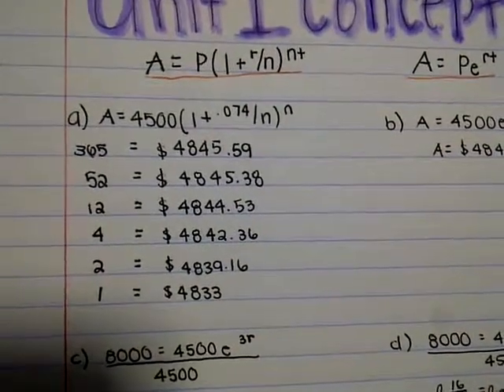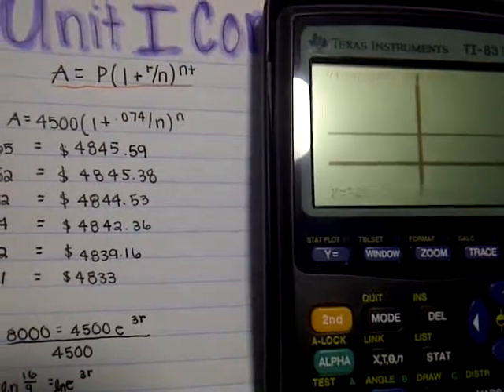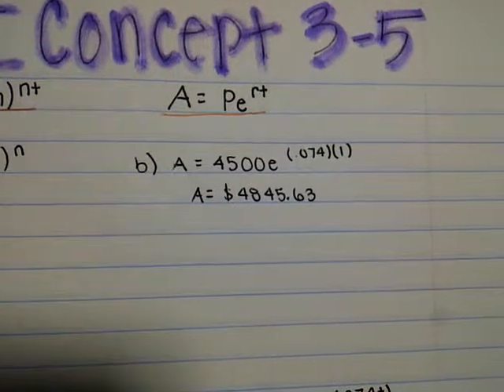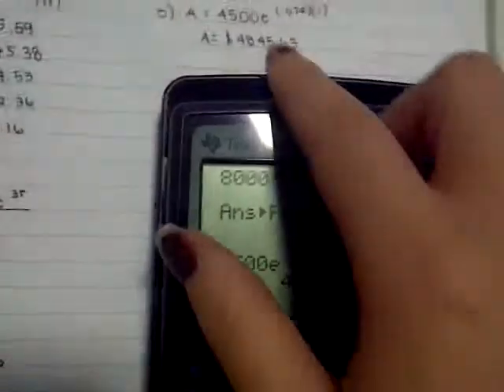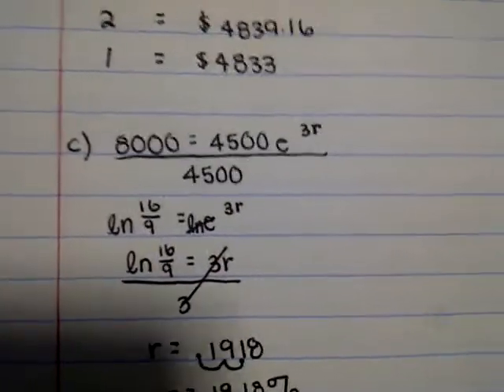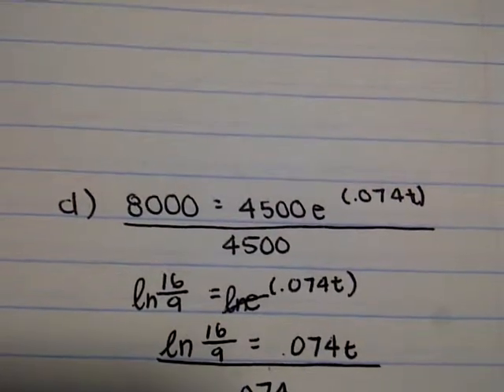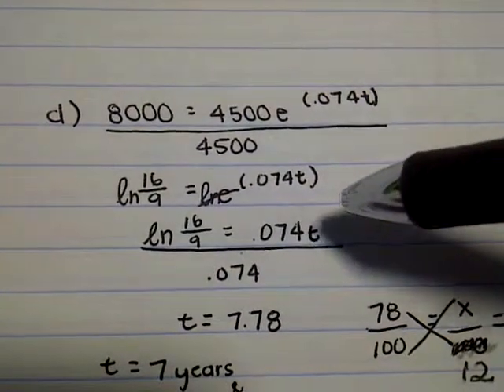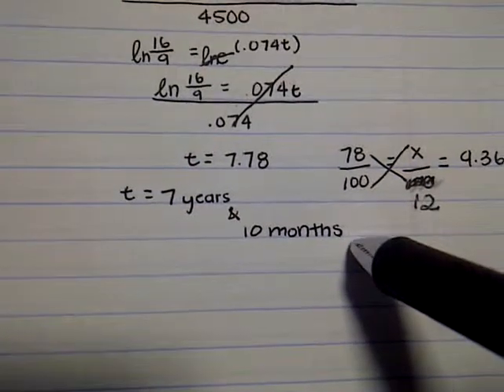unit i concept 3-6 wpp 6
compound interests